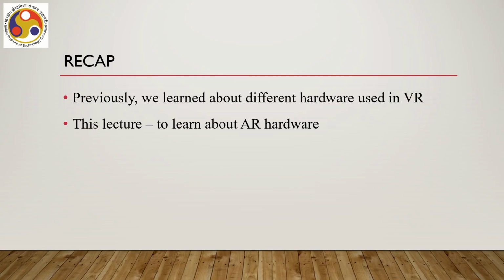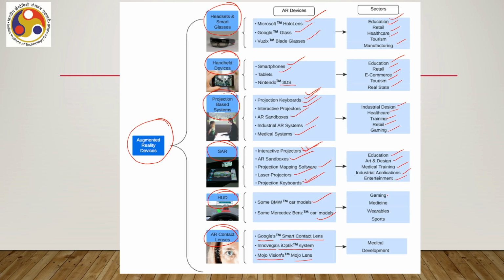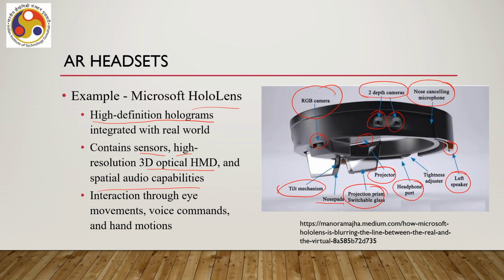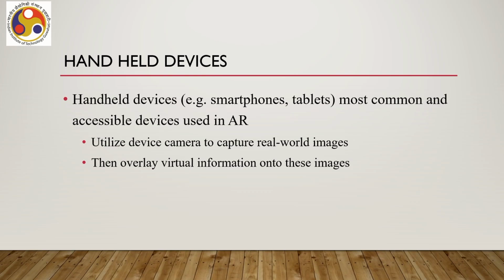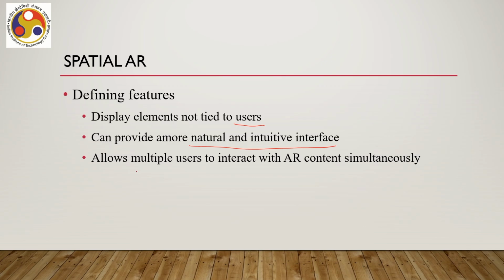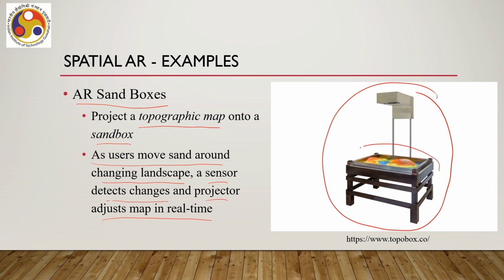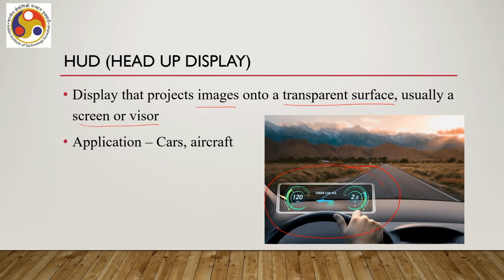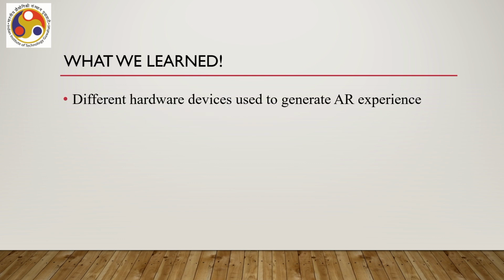Lec 15: AR Hardware